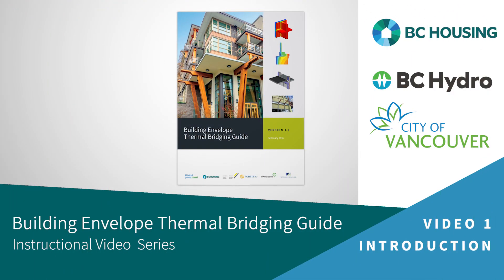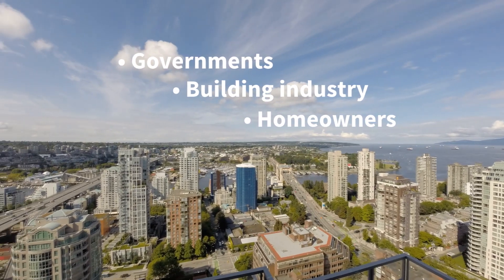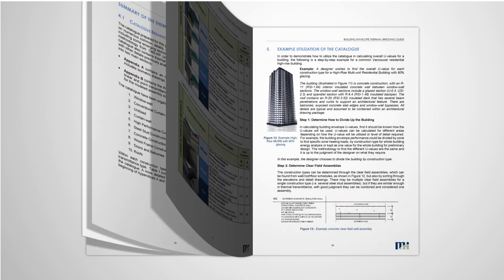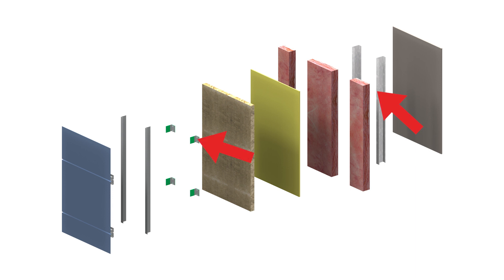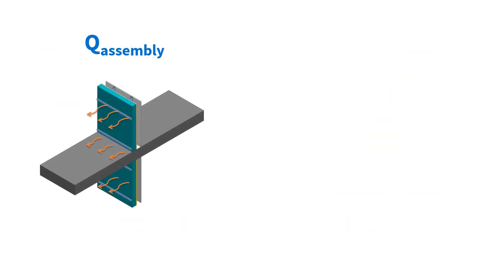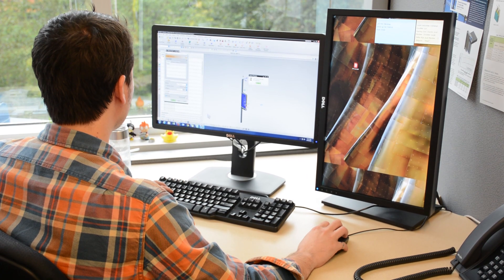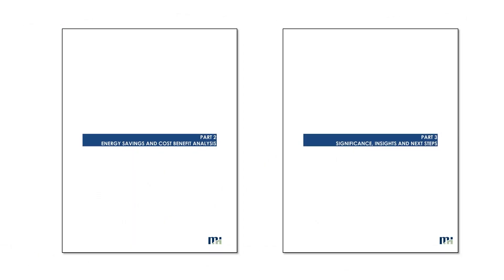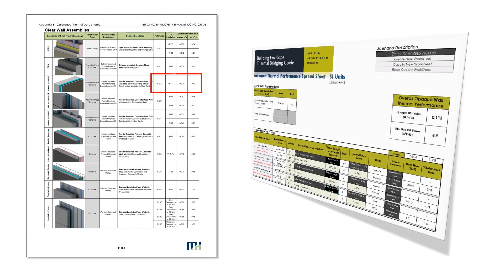Video 1 – Introduction to the Building Envelope Thermal Bridging Guide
This introductory video provides an overview of the U-value calculation methodology, as well as a summary of the information contained within the BETB Guide.